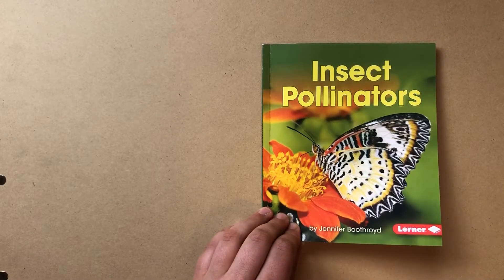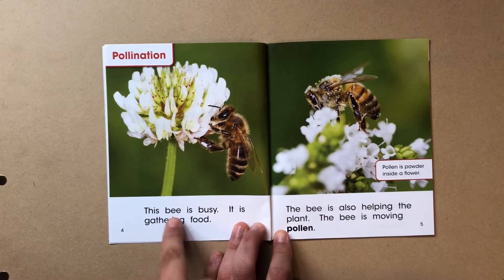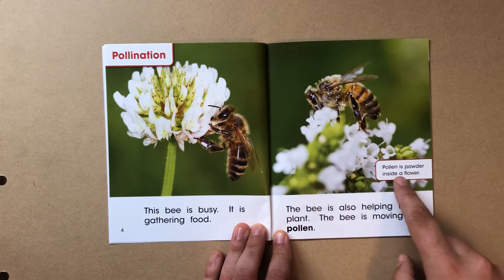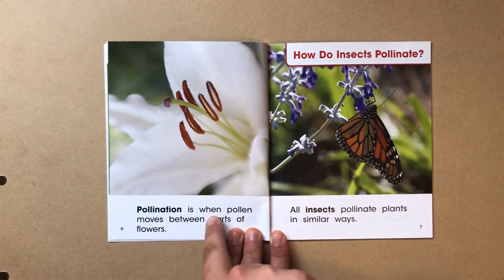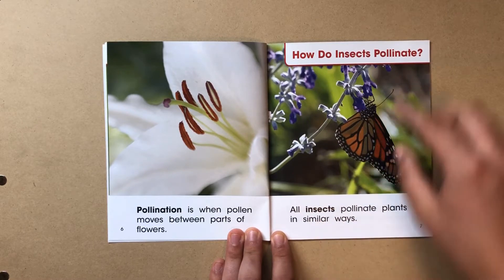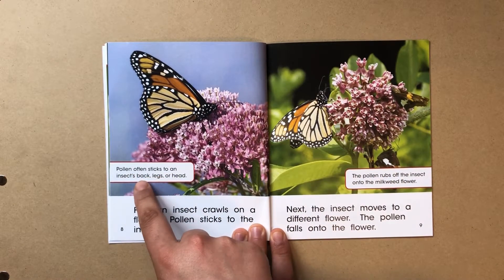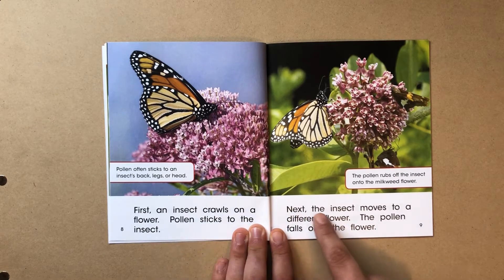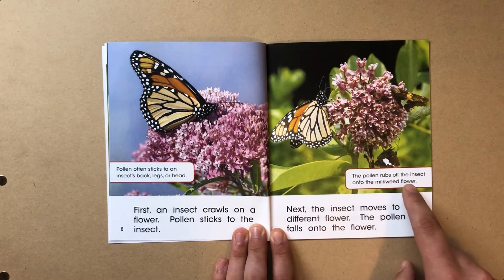Insect Pollinators by Jennifer Boothroyd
A CAN book read-aloud of Insect Pollinators by Jennifer Boothroyd